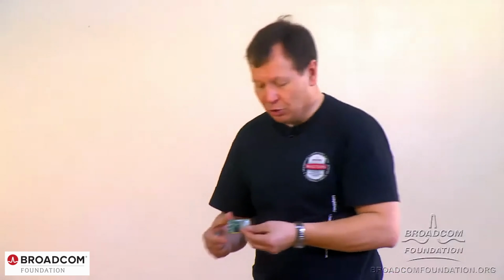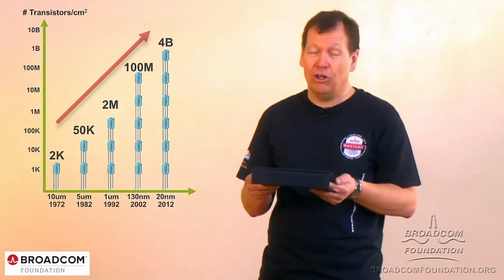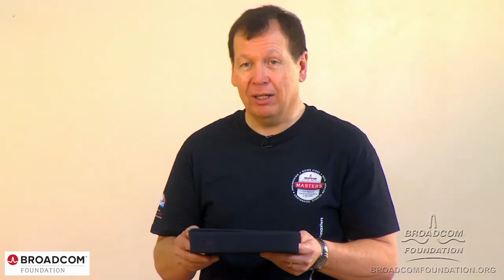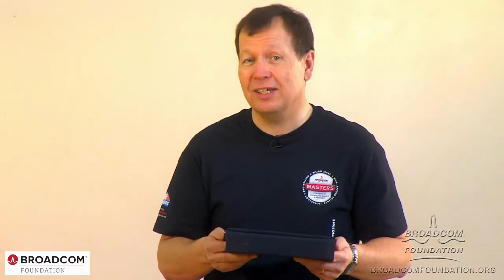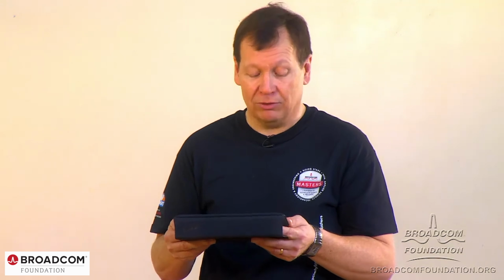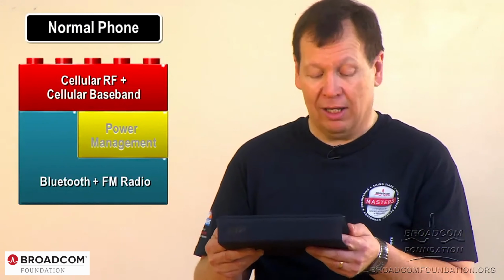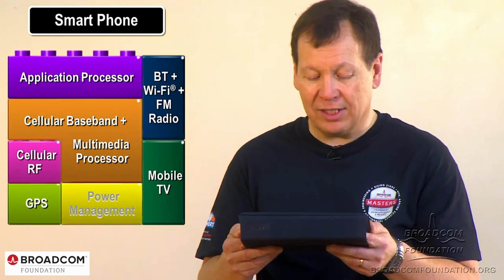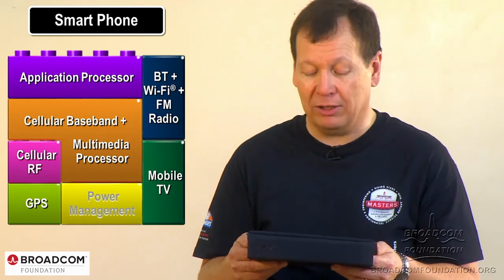Turning Sand into Fun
Former Broadcom engineer Gordon Lindsay explains chip making: "Turning Sand into Fun"

Have you ever wondered how sand is transformed into computer chips?

Welcome to the exciting journey into the world of semiconductors! In this video, former Broadcom Inc. engineer Gordon Lindsay explains the amazing process of how these tiny, yet powerful pieces of technology are created.

In today's technology driven world, it is important to equip youth with skills they need for employment, decent work, and entrepreneurship. STEM learning and coding enables young people to become creative problem solvers who can think critically, communicate, collaborate, be persistent, and become experts in the digital world.